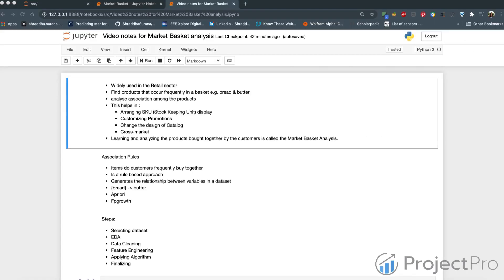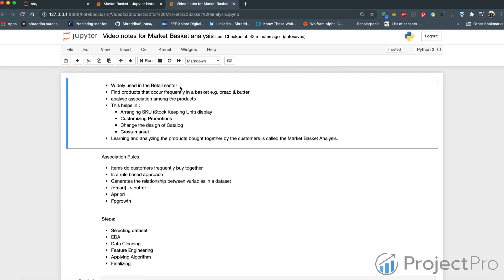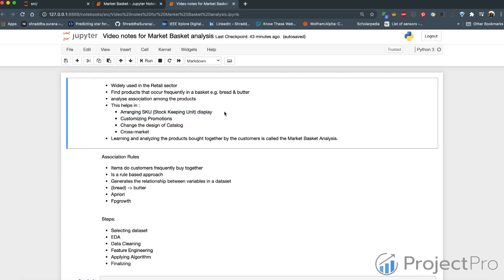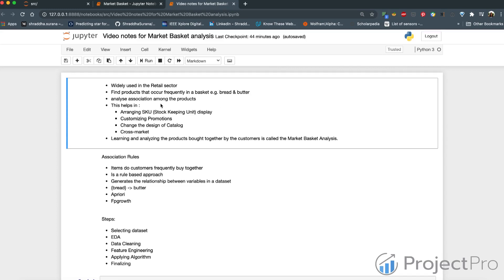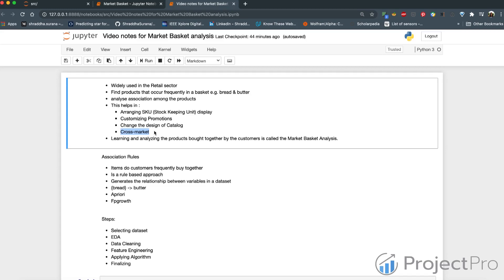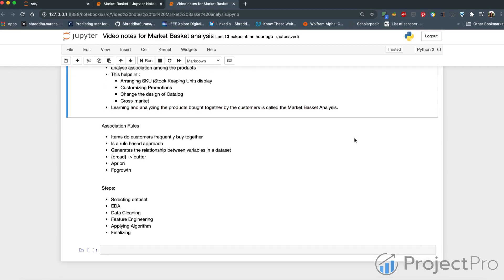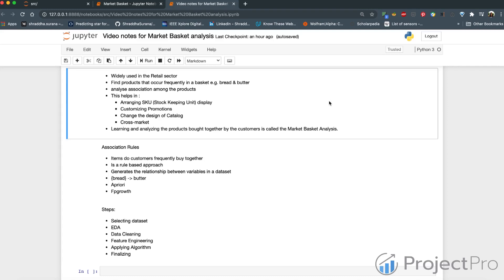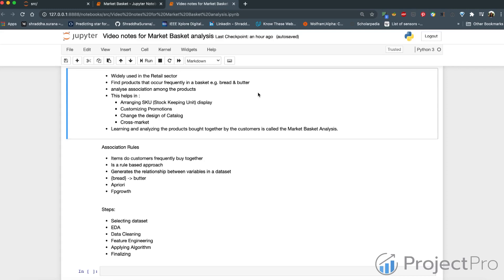Market Basket Analysis - Machine Learning Project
Check out this end-to-end machine learning project solution with source code
To access more solved end-to-end projects with source code, visit us

Market Basket Analysis, also known as the association rule, determines the products often sold together. Primarily used in retail and restaurant businesses, market basket analysis is a set of statistical affinity calculations that help managers better understand and ultimately serve their customers. These relationships can increase profits through cross-selling, recommendations, promotions, or even placing the items next to each other in the menu or the aisle. Check out ProjectPro for an in-depth explanation and implementation of this approach.
Why ProjectPro? With ProjectPro, you can access a curated library of verified, solved end-to-end project solutions in data science, machine learning, and big data. We also offer Tech support and 1-1 sessions.